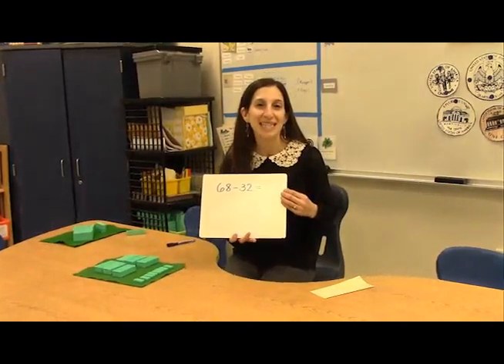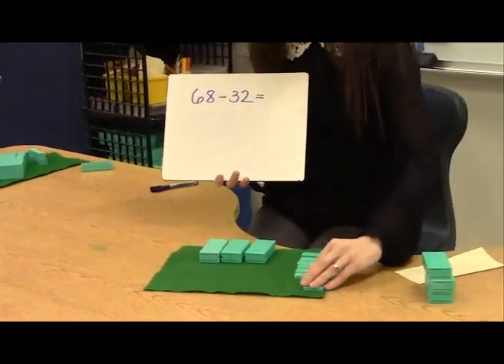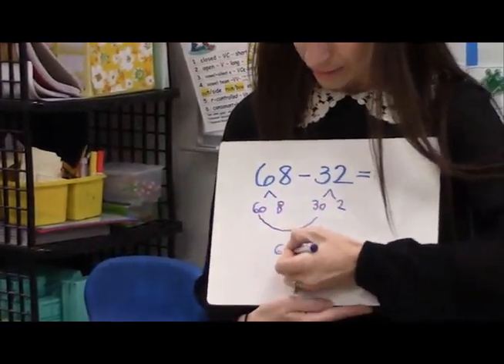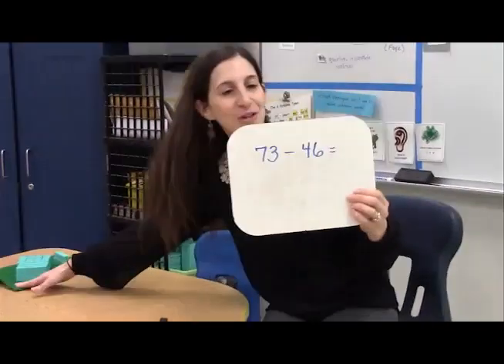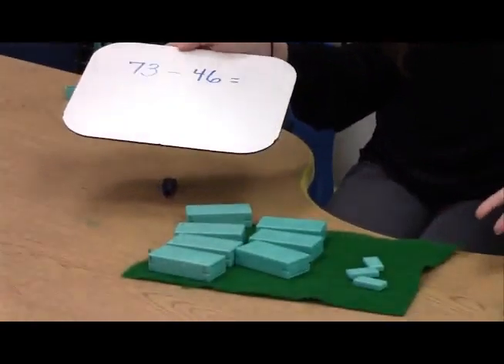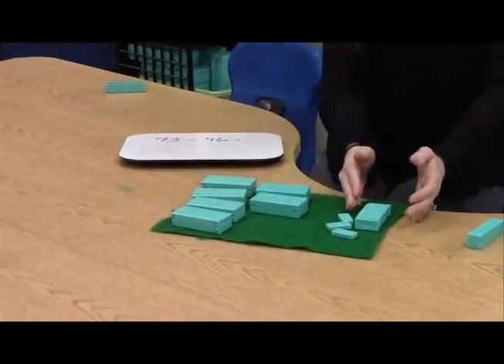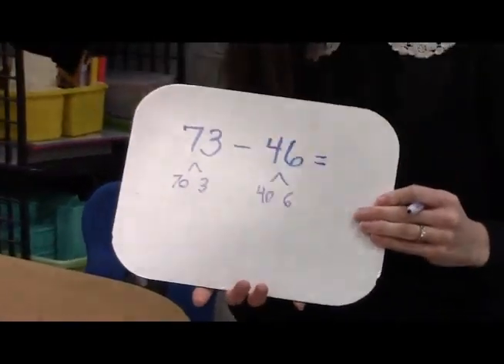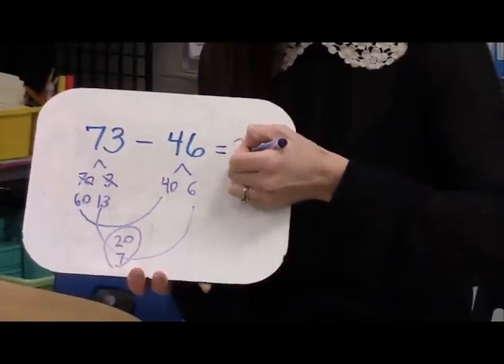Grade 2-Lazarus Subtraction